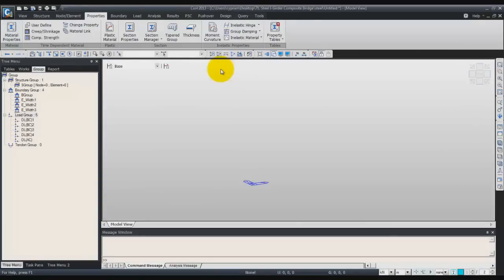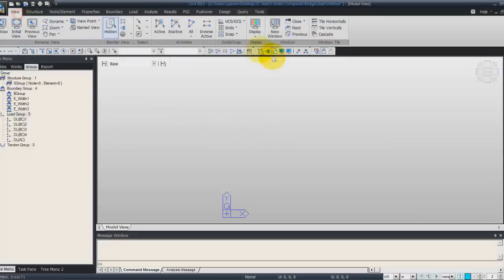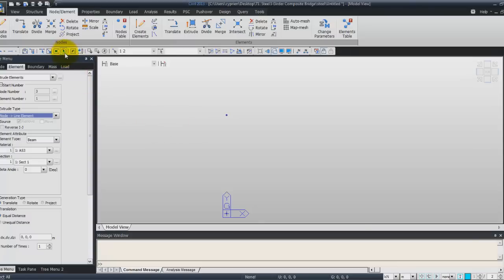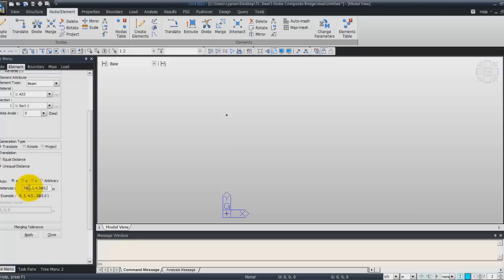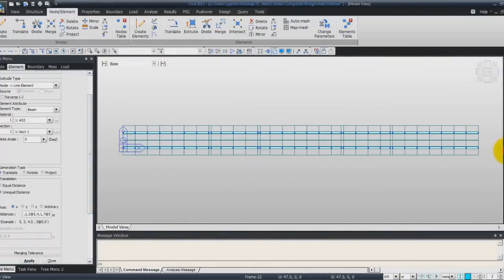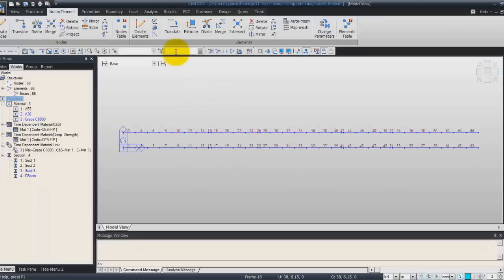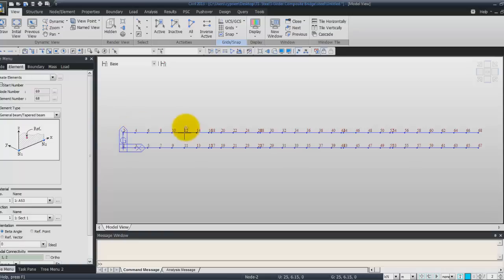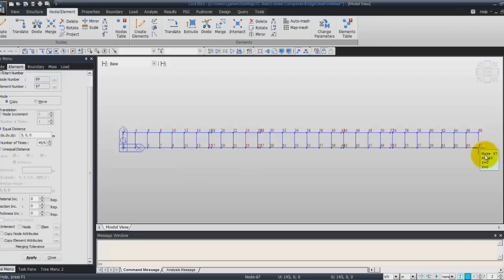Construction stage analysis of bridge with composite section - 2 modeling of bridge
This tutorial mainly introduces how to perform 2 kinds of structural analysis methods by using midas Civil software: construction stage and composite section analysis.
Example used in this tutorial is a three-span continuous I-girder composite bridge
When a section is composed of more than two materials, consideration should be given to the composite effect in the structural analysis. In addition, when the composite section includes concrete, be sure to consider creep and drying shrinkage.
The composite bridge, as treated in this tutorial, consists of concrete slab and steel I-shaped  girder, which is modeled using   the Composite Section wizard and  the Construction Stage method. The result verification process will be identified later.
The procedure to perform construction stage analysis of a composite bridge is as follows:
1.  Define material and section properties
2.  Define Structure Groups, Boundary Groups and Load Groups
3.  Define construction stages
4.  Activate the Boundary Groups and Load Groups corresponding to each construction stage
5.  Activate the floor sections corresponding to each construction stage as per the construction sequence for floor slab
6.  Review the analysis results for each construction stage